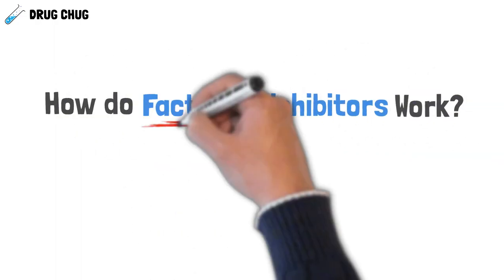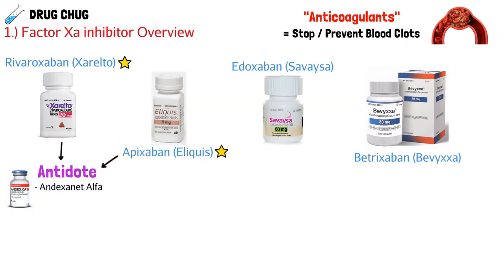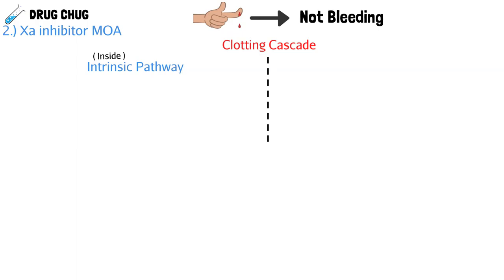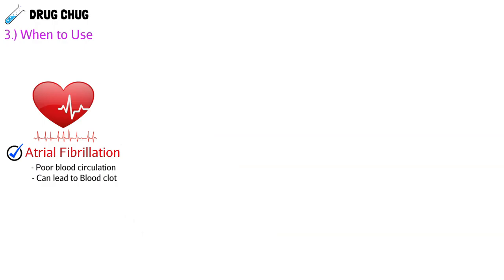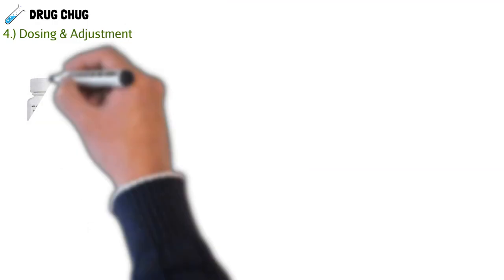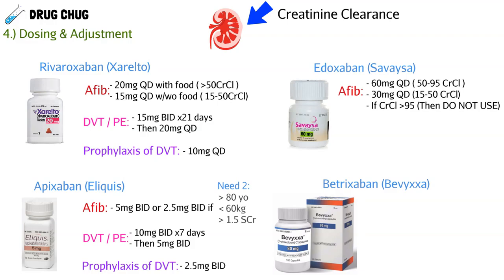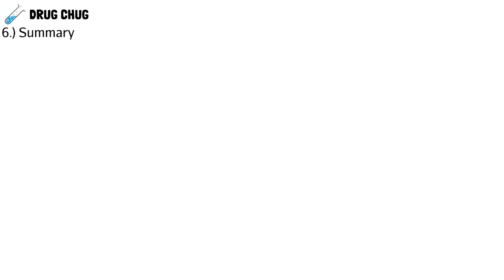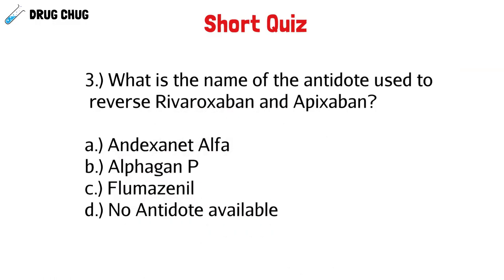How do Factor Xa Inhibitors Work? (DOAC's)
How do Factos XA inhbitors (Rivaroxaban) Work? These factor xa inhibitors are anticoagulants that block clotting factor 10 to which prevent the production of fibirin. This causes a decrease in blood clots and ultimately "thins" the blood.

There are 4 drugs in this class: Rivaroxaban, Apixaban, Edoxaban & Betrixaban. They are all anticoagulants  These medications are used to treat and prevent blood clots from forming which may lead to heart attack and stroke patients. Anticoagulant therapy seeks to prevent the development of deep vein thrombosis and pulmonary embolisms.

Time Stamps:
- Intro 00:00
- Breakdown 00:22
- Factor Xa Inhibitor Overview 00:31
- Mechanism of Action 03:30
- When to use 06:22
- Dosing & Adjustments 08:05
- Clinical pearls & Side effects 11:29
- Quick Summary 12:27
- Short Quiz 14:04

Answers:
1.)D
2.)D
3.)C
4.)A

This pharmacology lecture covers topics such as Anticoagulant drugs. We talk about Rivaroxaban, Apixaban, Edoxaban & Betrixaban. We discuss how these drugs help block the clotting factors 10  which leads to less fibrin being formed. This causes the lowering of blood clots.  Also, we talk about the pathophysiology of the clotting cascade, heart attack and stroke and how anti-coagulation therapy is beneficial. We discuss the mechanism of action of these DOAC's and their side effects. Brand name of these medications include: Xarelto, Eliquis, Savaysa & Bevyxxa